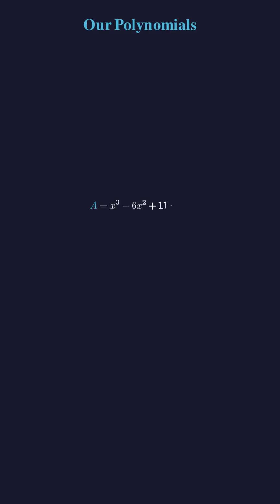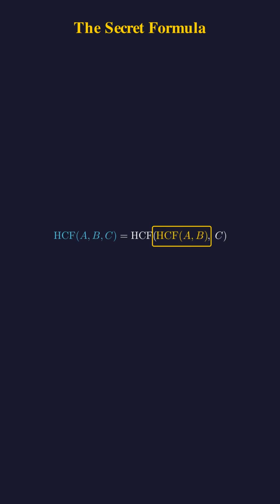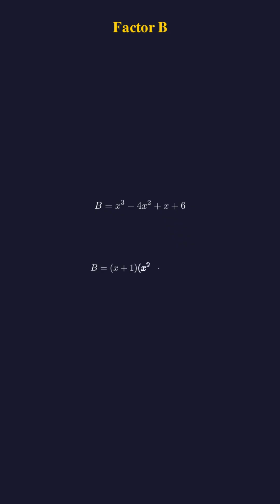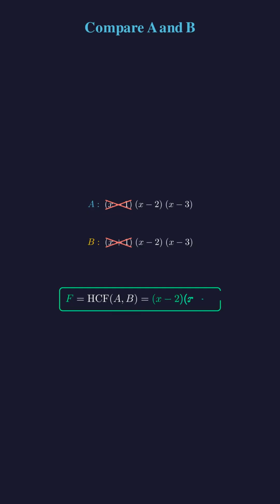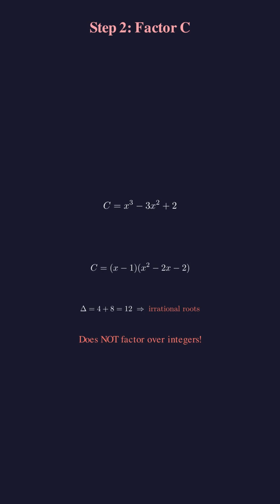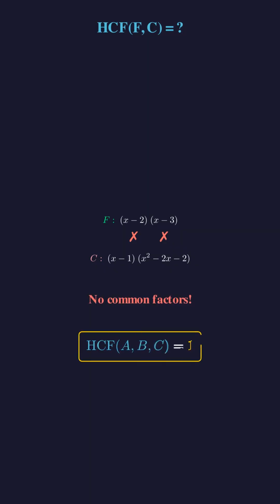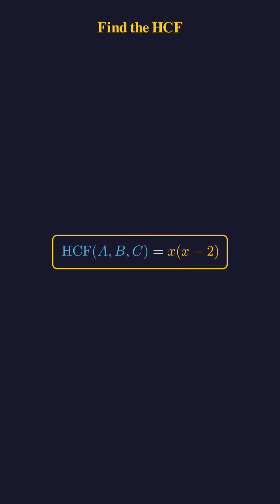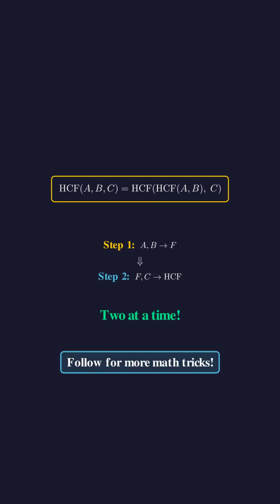HCF of 3 Polynomials — It's Easier Than You Think! 🔥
Think finding the HCF of three polynomials is hard? It's actually just two steps.
The key formula:
HCF(A, B, C) = HCF(HCF(A, B), C)
In this video, I solve TWO complete examples step by step:
📌 Example 1 (HCF = 1):
→ A = x³ − 6x² + 11x − 6
→ B = x³ − 4x² + x + 6
→ C = x³ − 3x² + 2
Factor each, compare in pairs — no common factors across all three!
📌 Example 2 (HCF ≠ 1):
→ A = x³ − 3x² + 2x
→ B = x³ − x² − 2x
→ C = x³ − 4x² + 4x
Factor each, compare in pairs — HCF = x(x − 2) ✅
The method works for ANY number of expressions — just keep pairing!
👍 Like if this made it click
💬 Drop your answer in the comments before watching